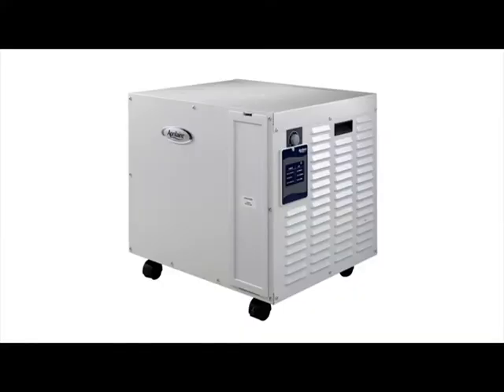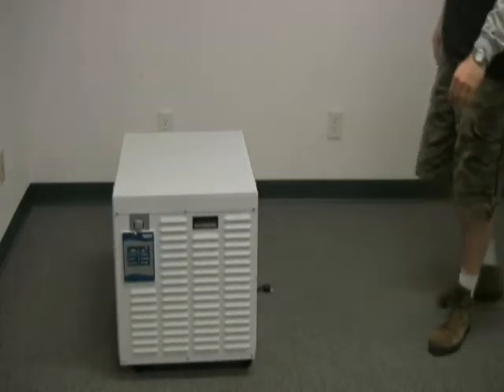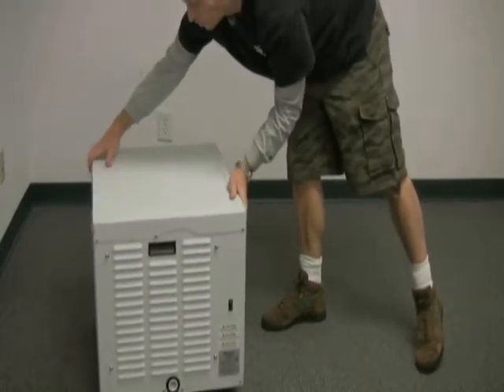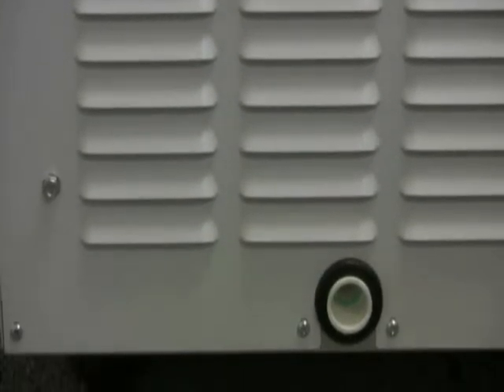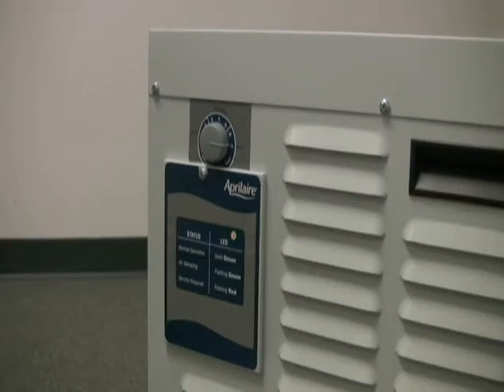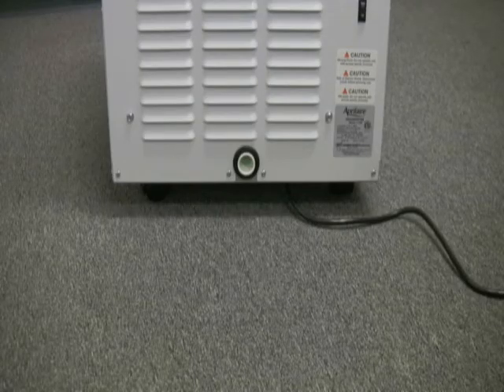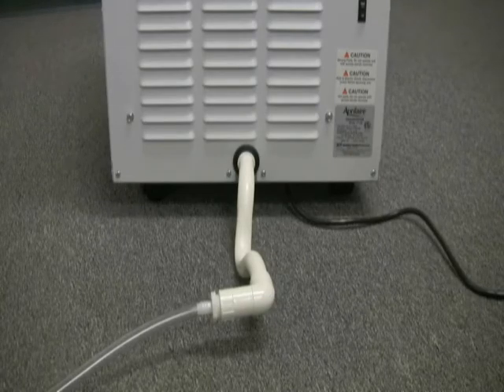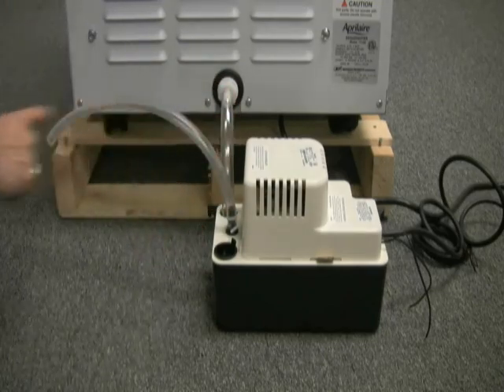Aprilaire 1710 Dehumidifier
Guided tour of Aprilaire 1710 Dehumidifer